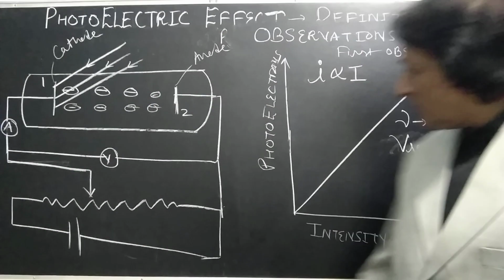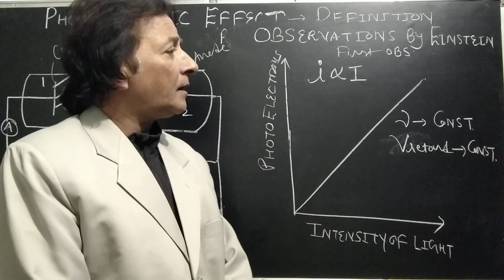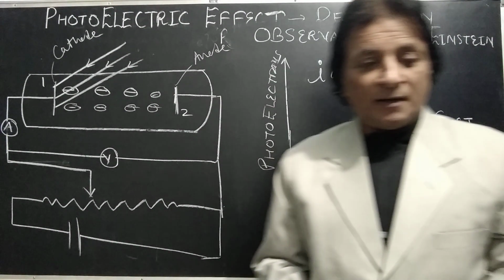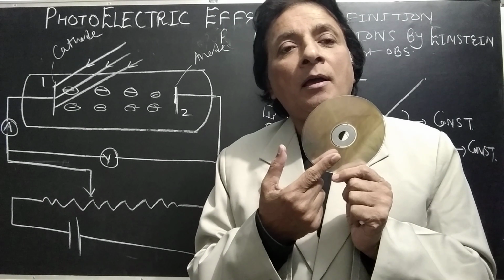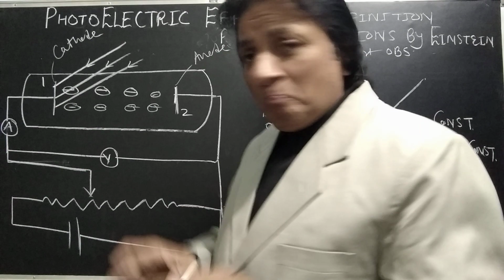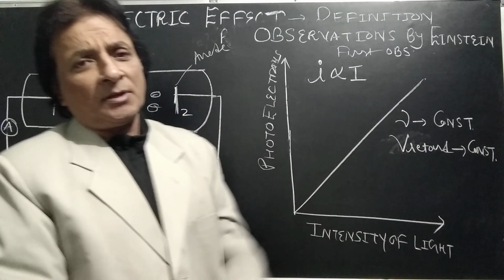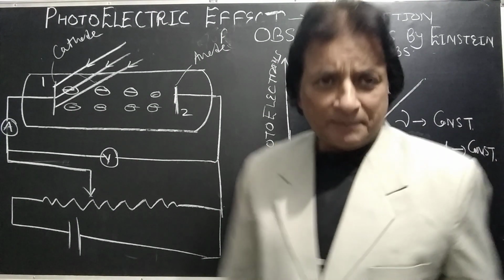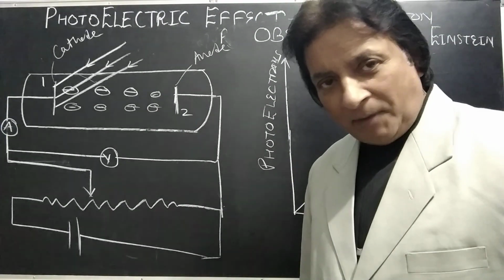Photoelectric current part 2 modern physics